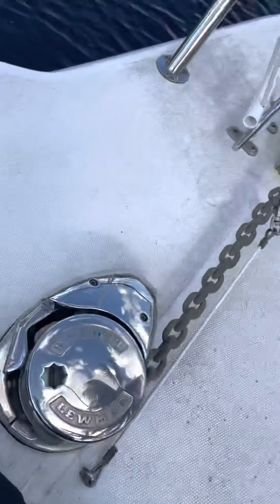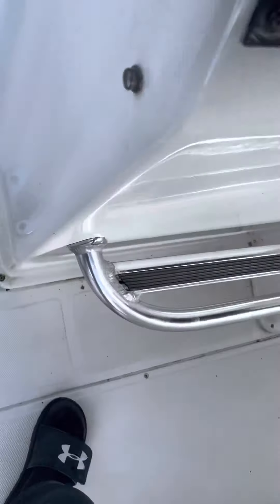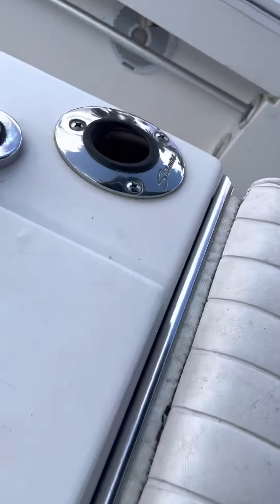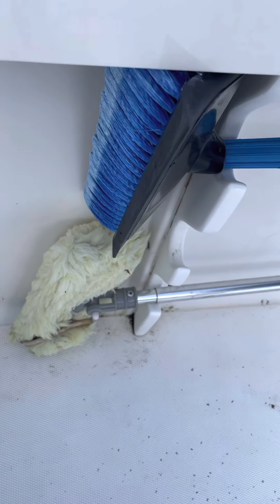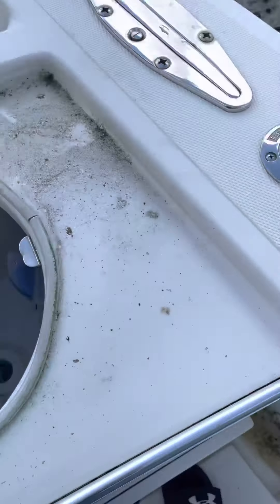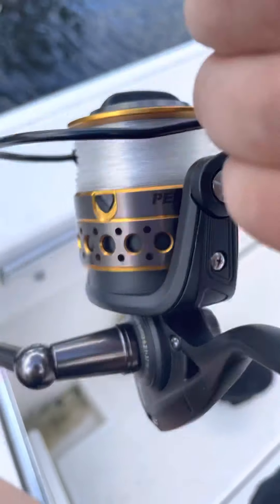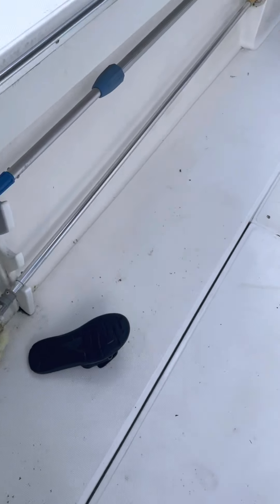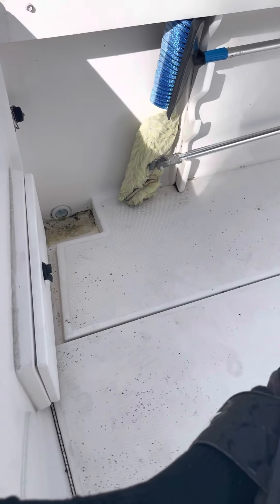Full boat tour 32 foot stamis 310 tarpon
I give full tour of my 32 foot stamis 320 tarpon. Talk a little about my gear. I show a new rod and   Reel.